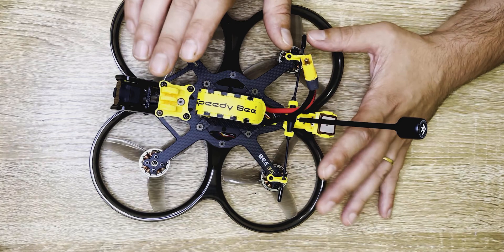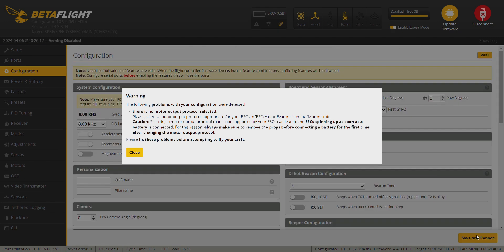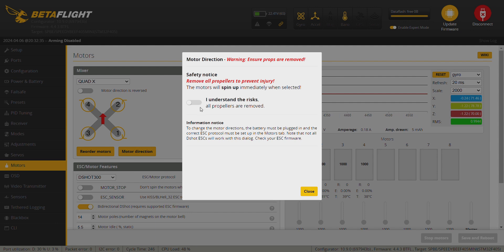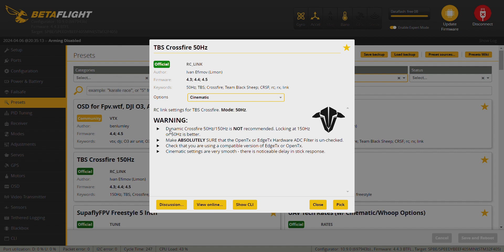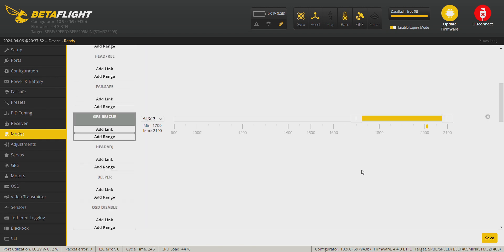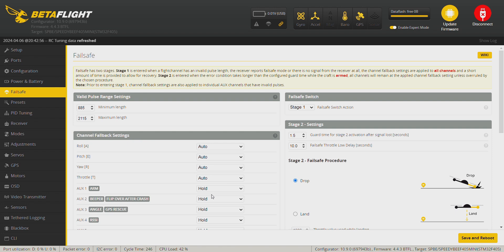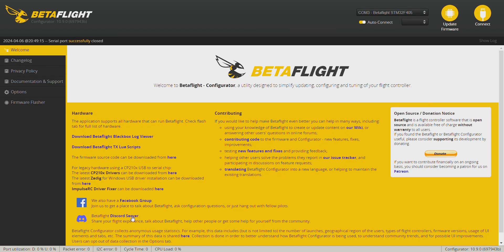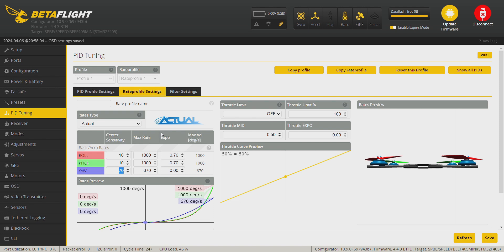SPEEDYBEE BEE 35 -Full setup guide on Betaflight 4.4 FPV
Welcome to my tutorial on configuring the SpeedyBee Bee 35 drone on Betaflight 4.4! In this video, I will walk you through the entire process of setting up this powerful and compact drone from start to finish. From soldering the components to configuring the flight controller, we've got you covered. Whether you're a seasoned builder or a beginner looking to dive into the world of FPV drones, this tutorial is perfect for you. So grab your tools and let's get started on getting your very own SpeedyBee Bee 35 drone up in the air!

TIMESTAMPS
0:00 Intro
0:32 Flash firmware
1:45 Orientating the fc upright and motors direction
6:06 Ports tab
7:34 Setting crossfire on 50Hz
8:29 Configuration tab
10:11 Modes tab
11:50 Receiver tab
13:26 Failsafe tab
14:21 OSD tab
18:12 Rate profile settings
19:15 Conclusion